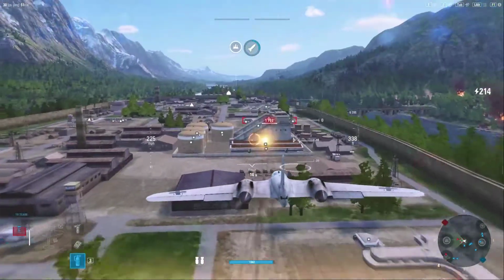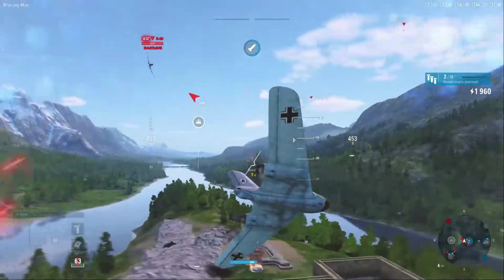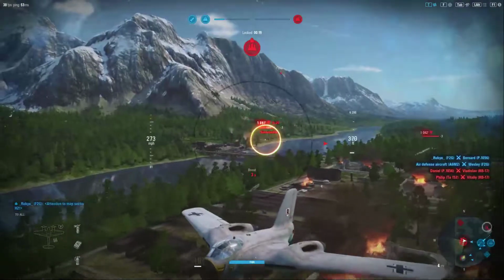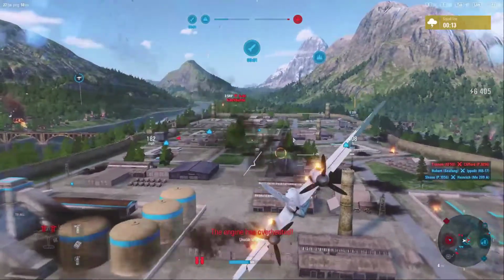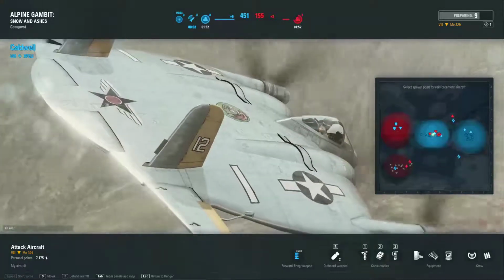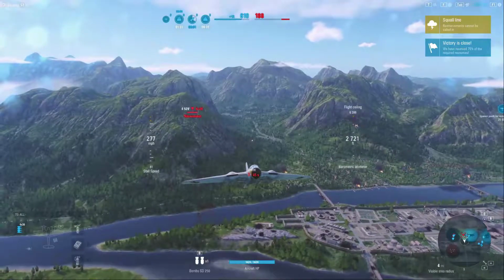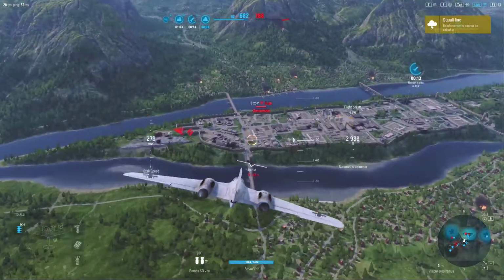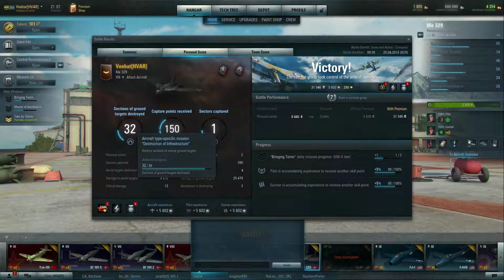Me 329 - Counter GA Work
German GA's have proven to me that they are a hard counter to the USSR GA's.  The Germans seem to have lack luster guns for the ground attack role, and minimal air to ground ordinance to augment that limitation.  But with high speeds (relatively speaking) and more accurate guns they can wield those cannons against air and ground targets with relative ease.  This battle is a good example of this as I have to go up against not one but two player controlled IL-20's in a flight.  I spent most of the match trying to resist their repeated attempts to take my military facility.